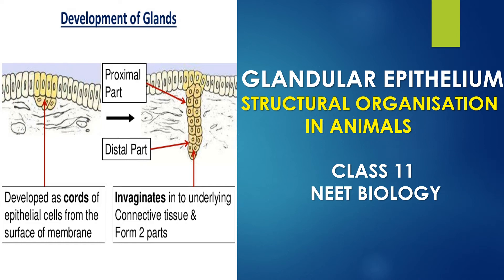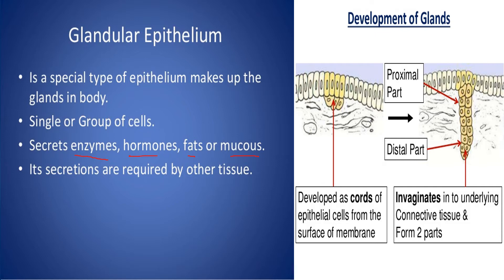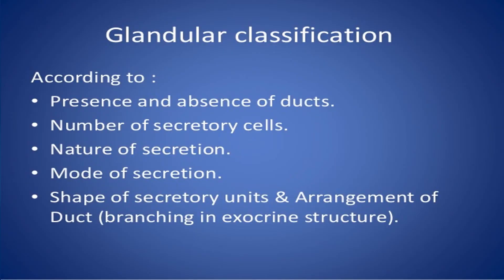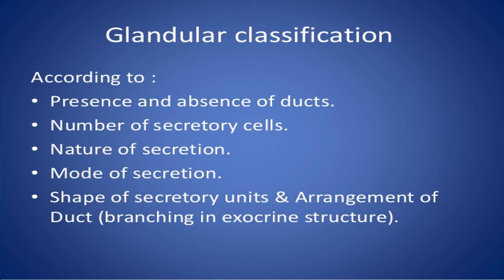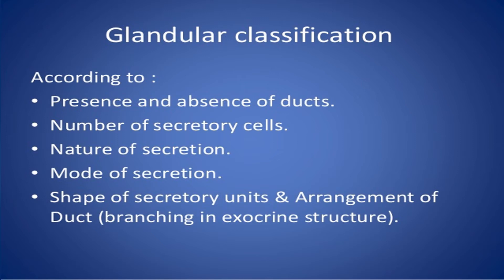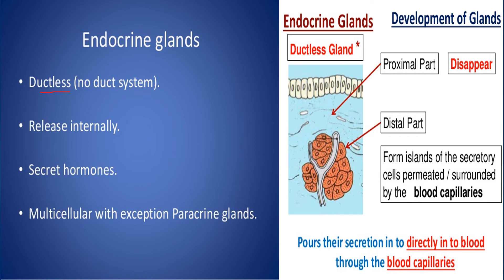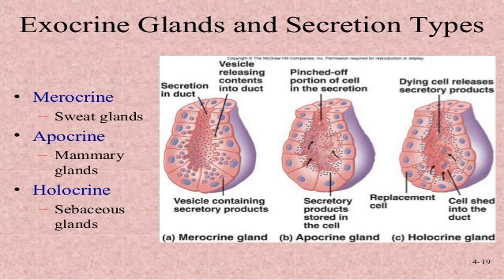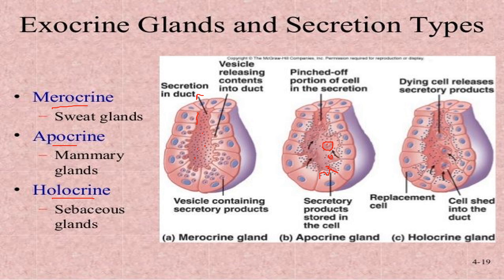GLANDULAR EPITHELIUM/STRUCTURAL ORGANISATION IN ANIMALS/CLASS 11/NEET BIOLOGY